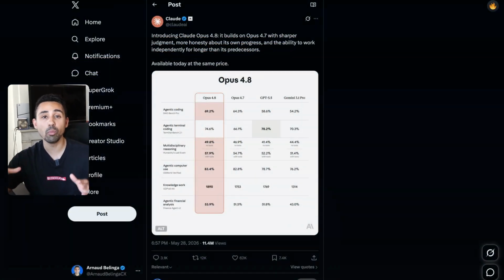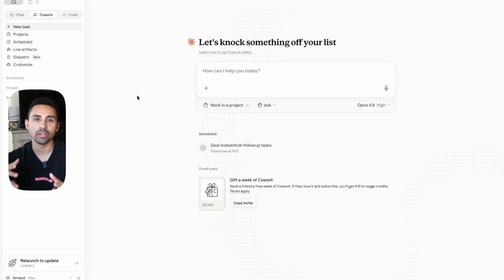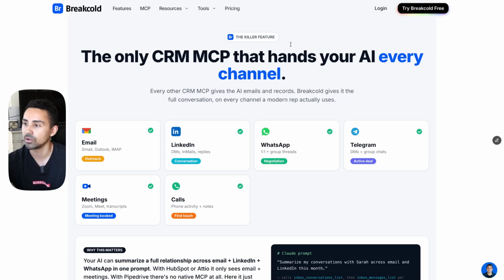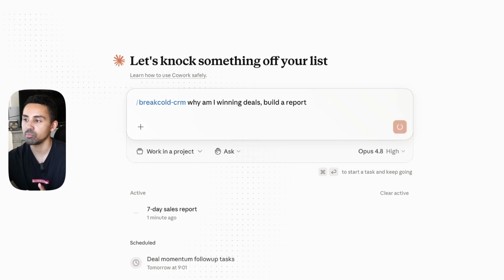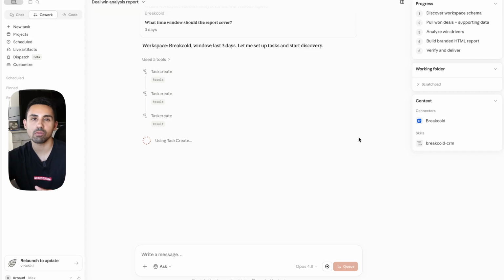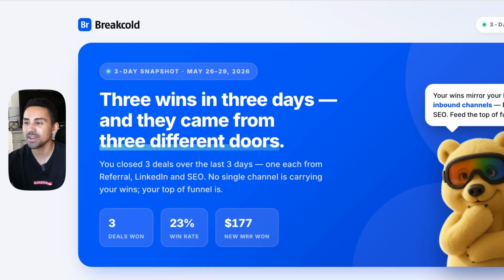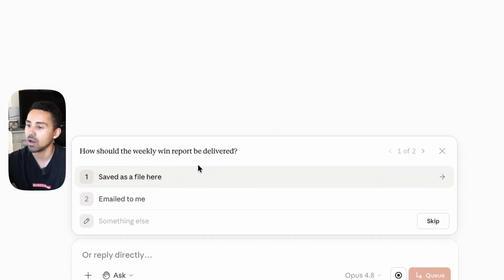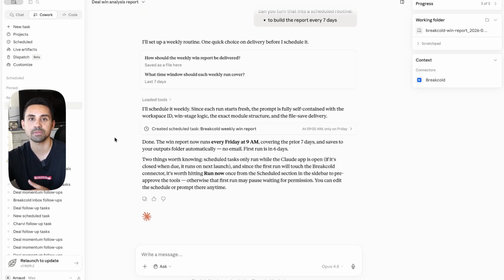How to Build Sales Reports with Claude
⬇️ ALL THE TOOLS I USE ⬇️
1°) To Find Leads

Chapters
00:00 : Why Claude Opus 4.8 is better?
00:57 : STEP 1 INSTALL CLAUDE SKILL
01:56 : STEP 2 CONNECT YOUR DATA TO CLAUDE
03:18 : STEP 3/ BUILD SALES REPORT
05:18 : STEP 4: RESULTS & SCHEDULE ROUTINE